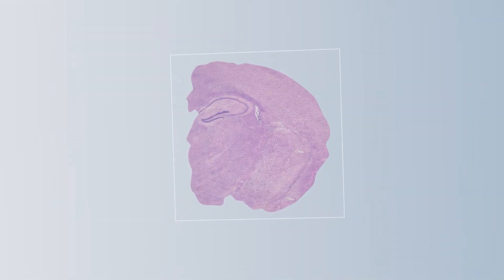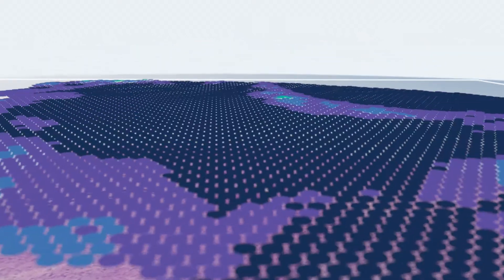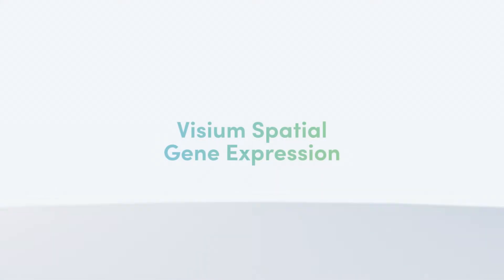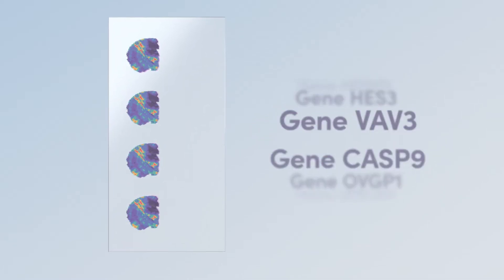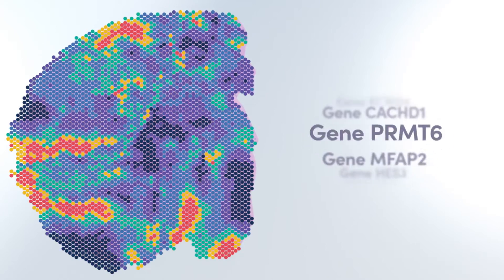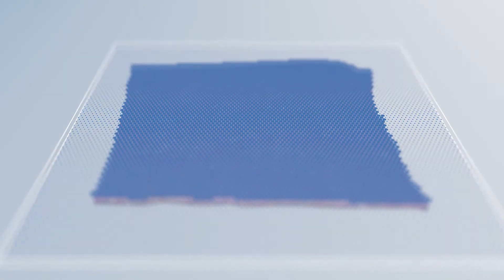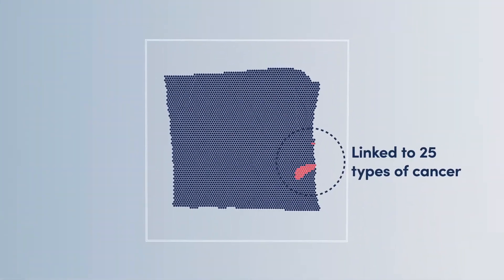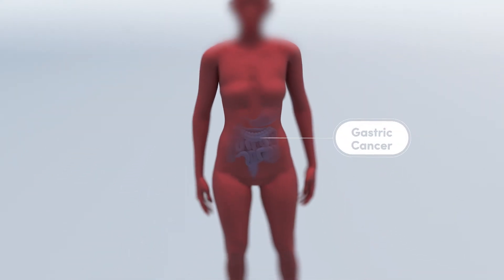10x Genomics Visium Product Overview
Short introdcution to spatial transcriptomics with Visium solution